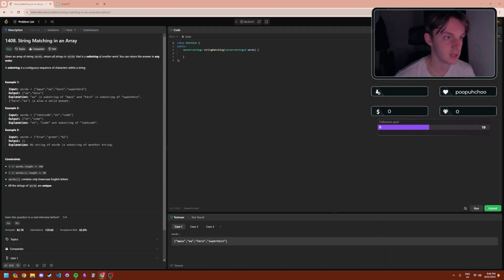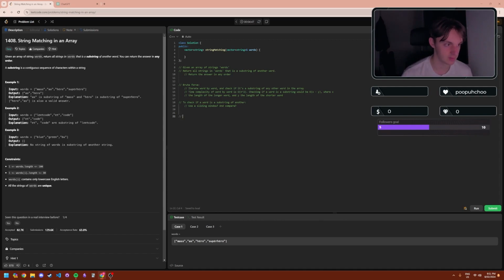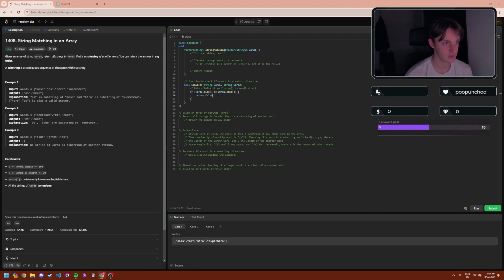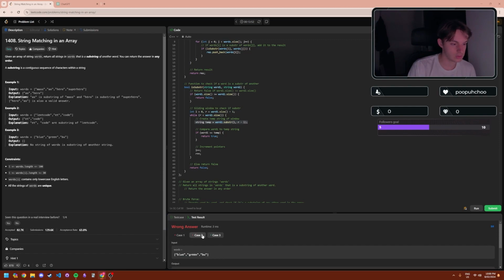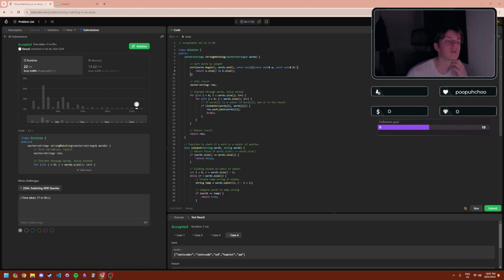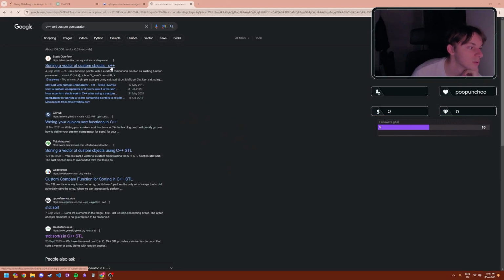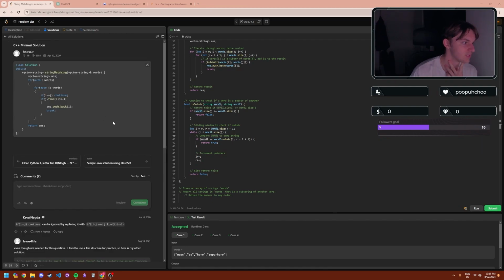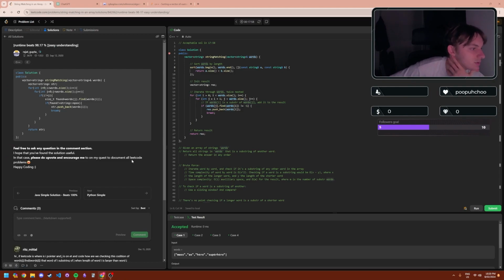String Matching in an Array | C++ | First Try Solving | LeetCode 1408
Welcome to my coding journey! In this live session, I take on the easy LeetCode problem 1408: "String Matching in an Array" for the very first time. Join me as I walkthrough the problem, share my thought process, and provide valuable insights into solving coding interview questions.

Key Topics Covered:
    Exploring Easy LeetCode 1408: "String Matching in an Array